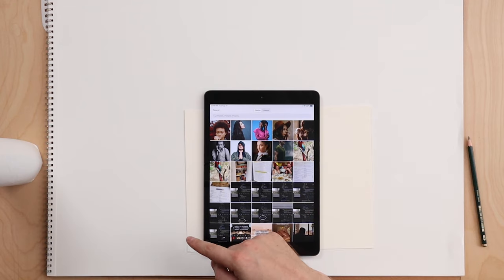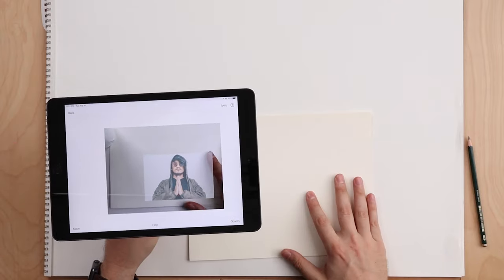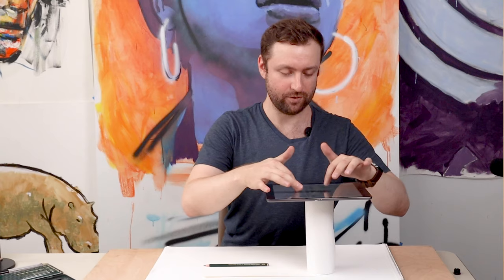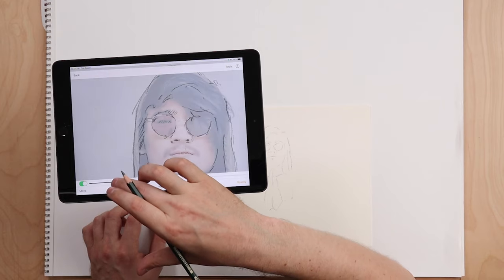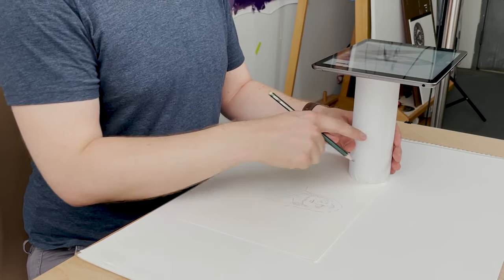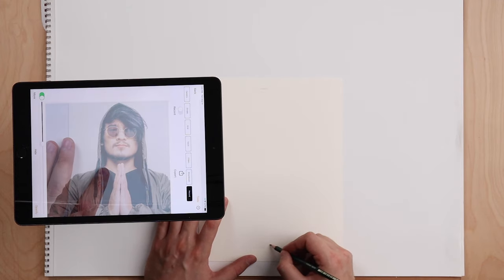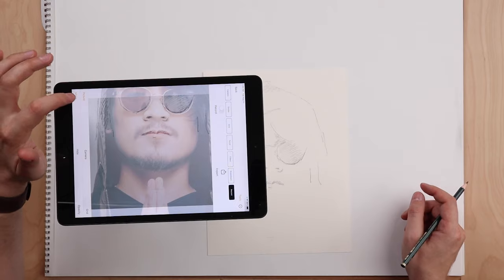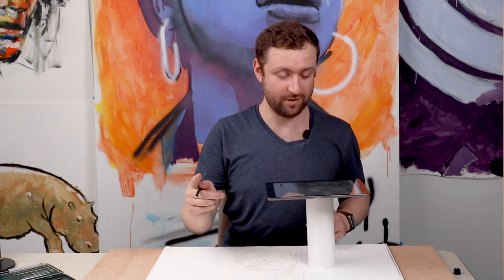How To Use Da Vinci Eye with an iPad!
00:00 Intro
00:14 Choosing a photo to draw
00:49 Things you can use as an iPad stand
01:33 Positioning your iPad over your paper
02:00 Adjusting and scaling your image
04:14 Start drawing!
04:47 Locking your camera's focus (how to stop your camera from focusing in and out!)
05:55 Using the Strobe feature
06:36 How to record a time lapse of your drawing
07:21 Re-aligning your image if you accidentally moved your iPad
08:23 How to draw LARGER with an iPad
Da Vinci Eye Apps: Digital Tools for non-digital artwork. Helping artists create, also a platform to find artistic inspiration and share creations.

Classic Mode Phone Stand:

AR Mode Phone Stand: